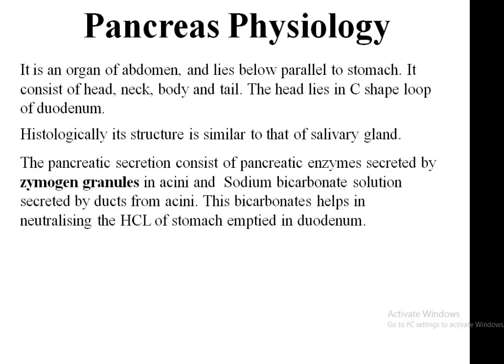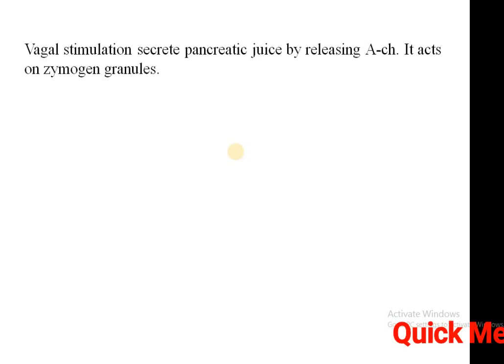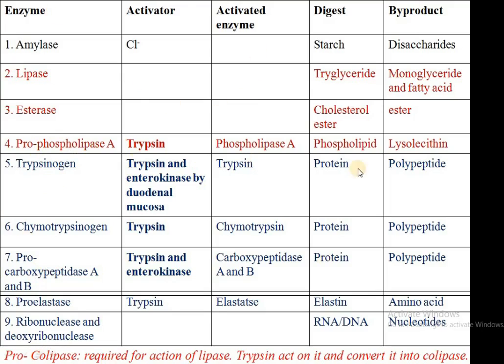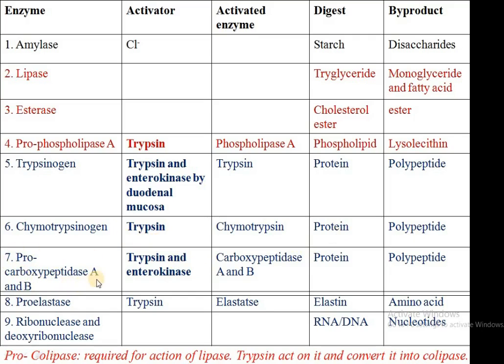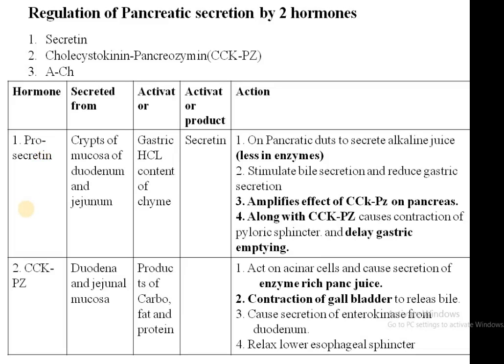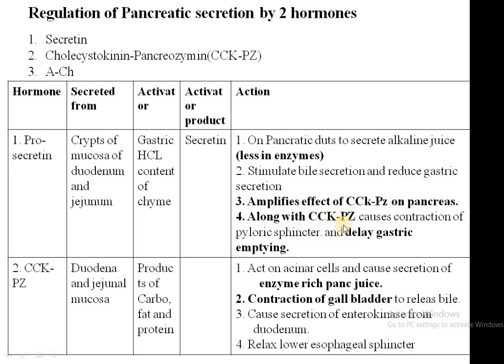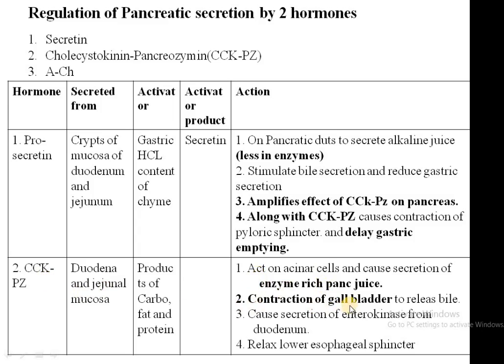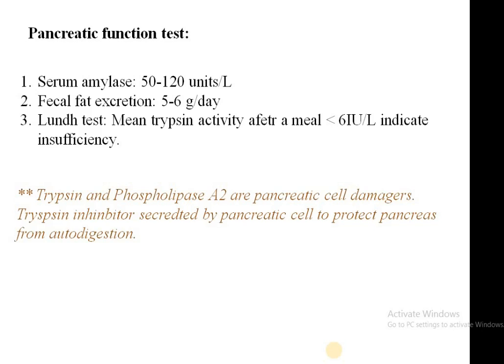PANCREATIC PHYSIOLOGY - Quick Medical Revision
Quick medical revision series of Medical study channel is a series which will be covering various topics in precise form, keeping in view the various mcq's asked in various competitive medical entrance exams like PG and UPSC. The topics will be discussed shortly with key features so that you can easily revise.
In this topic I have discussed ATRIAL SEPTAL DEFCET. All key feature asked in MCQs is discussed.